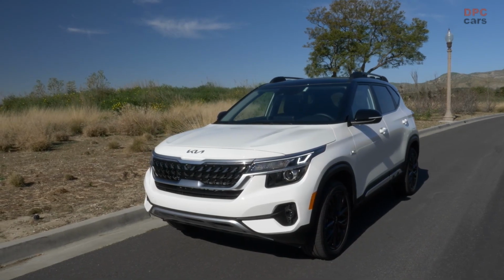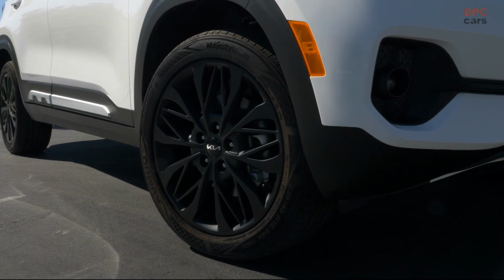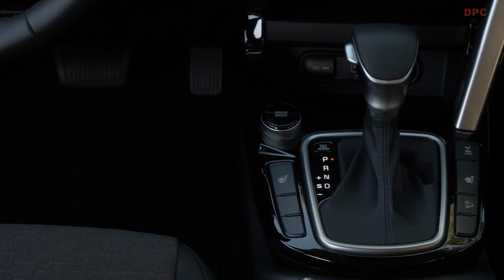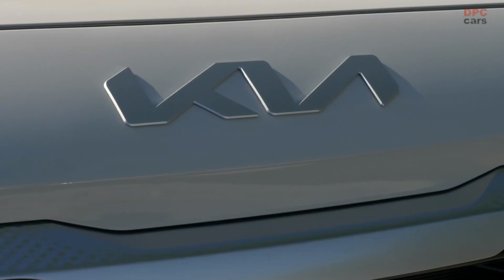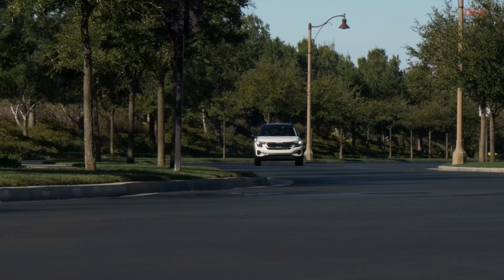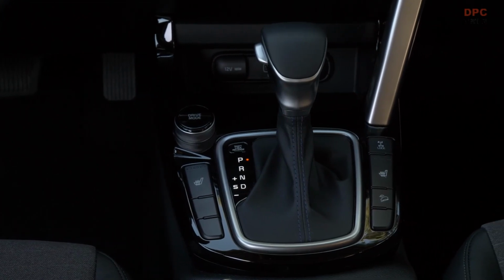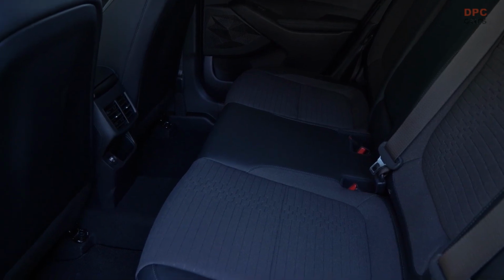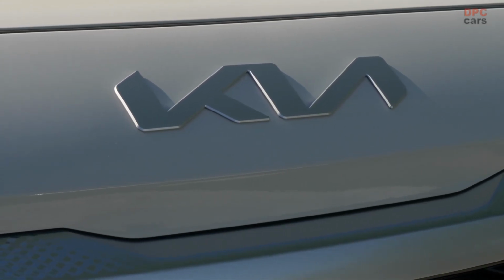2023 Kia Seltos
The 2023 Seltos is a carryover model with minor feature enhancements in the areas of noise reduction and advanced driver assistance systems (ADAS) – newly added Blindspot Collision Avoidance-Rear (BCA-R) and Rear-Cross-Traffic Collision Avoidance (RCCA) to the S FWD and S AWD trim levels. This model continues to represent Kia in the Entry CUV segment with an emotional design, superior size and space, the latest safety features, advanced infotainment, and available all-wheel-drive (AWD) capability and turbo-charged performance.